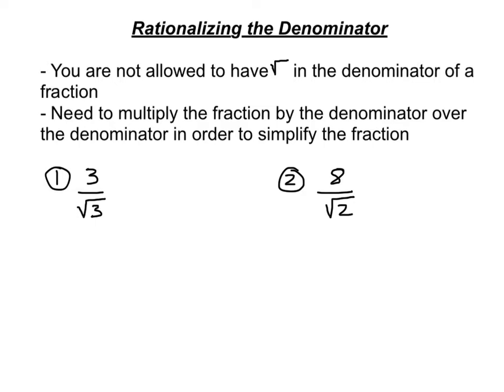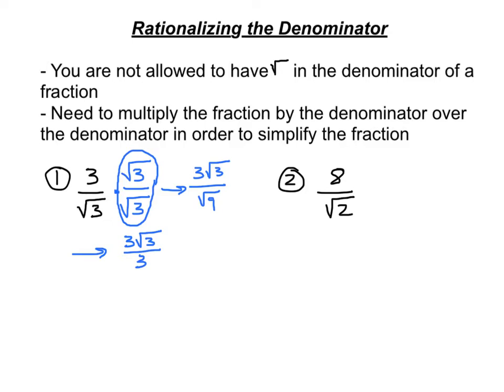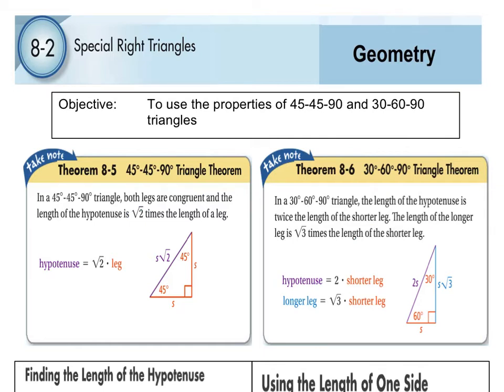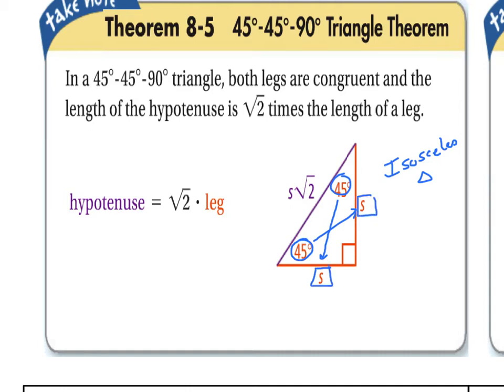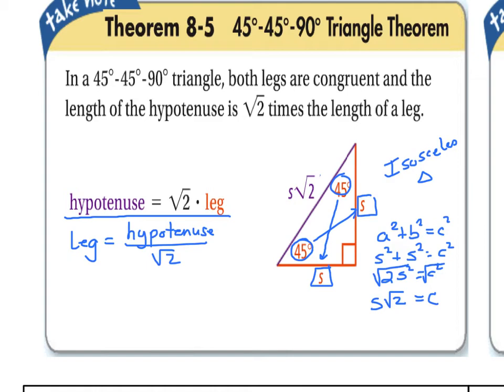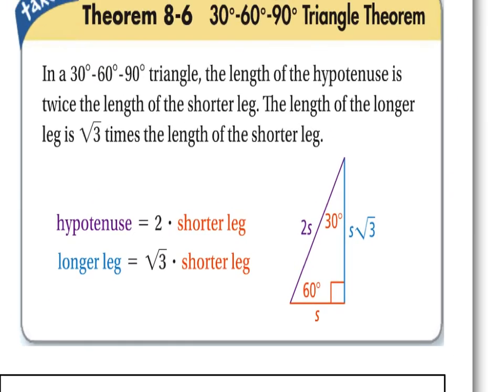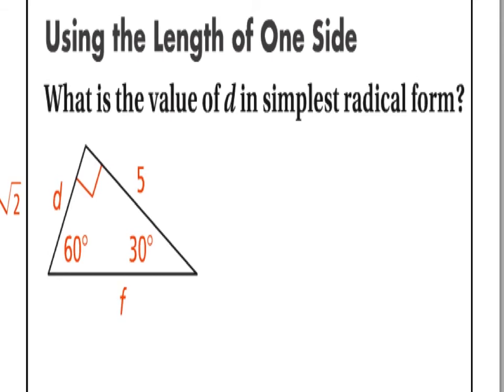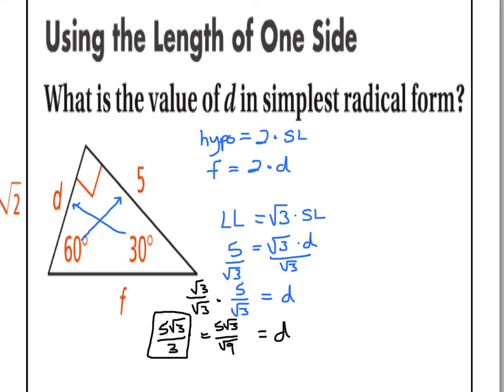Intro to Geo. Section 8.2 Part 1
Rationalizing Denominators & Special Right Triangles